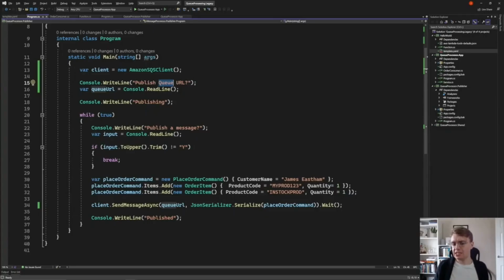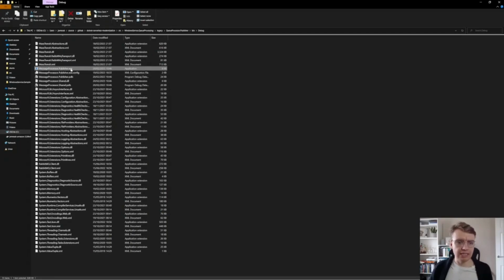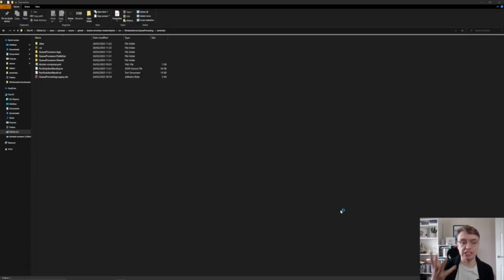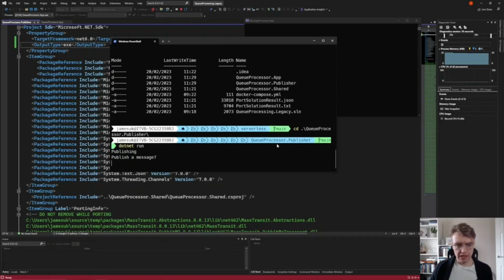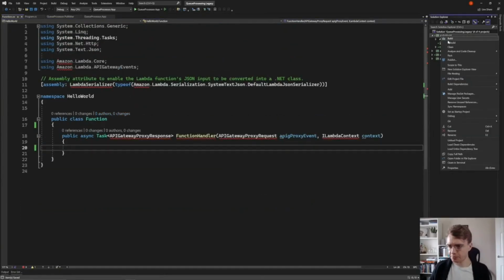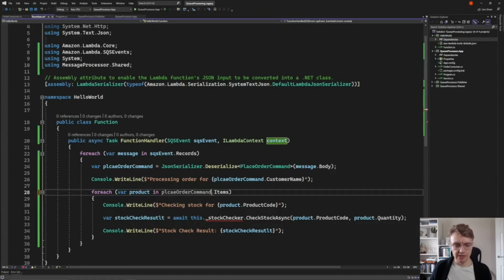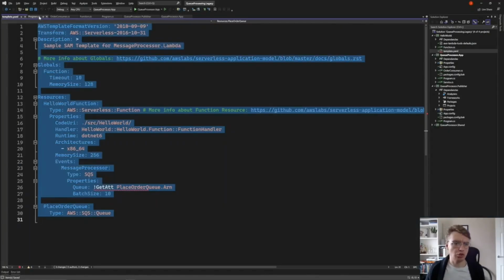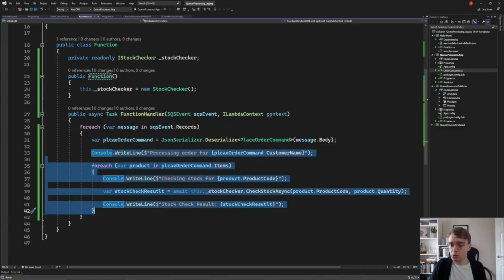Modernize a .NET Windows Service to AWS Lambda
Hi, I'm James. In this video, we will look at how you can modernize your Windows Service built with .NET Framework to run on AWS Lambda.

Windows Services are a common way to build background processing systems. When sourced with a queue, it provides a resilient way to process messages asynchronously.

When each message is treated as an individual unit of work this is an ideal scenario to migrate to a serverless service like AWS Lambda. Each message is processed independently, providing a highly scalable and resilient way of processing your messages.

00:00 - Introduction
00:40 - An intro to the series
01:30 - The Current .NET Framework App
02:35 - Demo of the Windows Service
03:30 - Porting Assistant for .NET
06:10 - The Ported Application
06:40 - Fix Compile Errors
09:25 - Start the serverless project
10:40 - Add Queue Processing code to Lambda
14:45 - Add SQS to SAM Template
15:30 - Deploy to AWS
16:45 - Publish to SQS
17:20 - Lambda Logs

Porting Assistant for .NET
AWS SAM